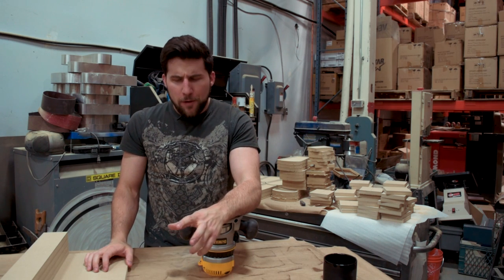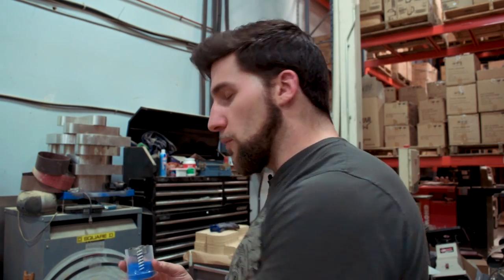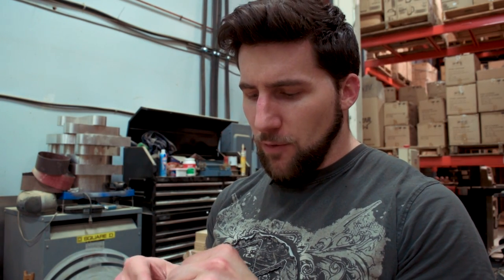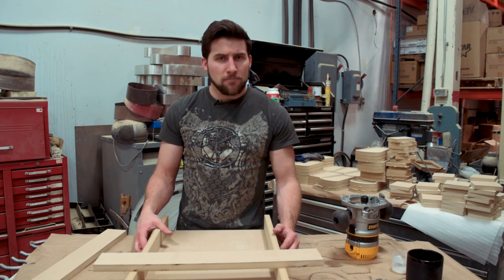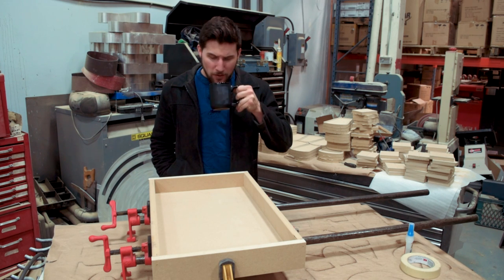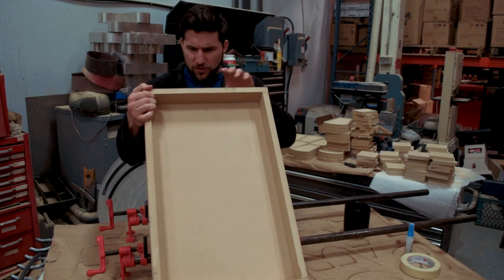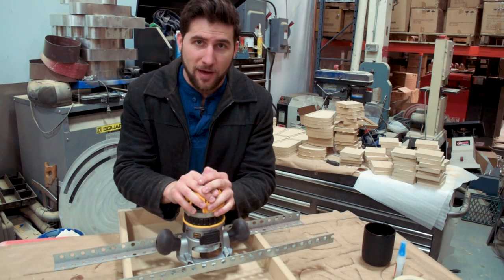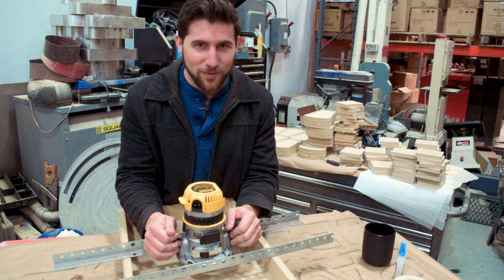Making a router sled box (for REMOVING GUITAR TOPS!)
There's more than one way to surface a piece of wood, including a guitar. This is one of my favorite methods. I'm using an amazing router bit from Radian tools, and a very easy-to-make router sled box. In the next video, we will use this to remove the top 1/8" from a guitar body so that I can put a new top on.

Check out some of my favorite products (including the router)